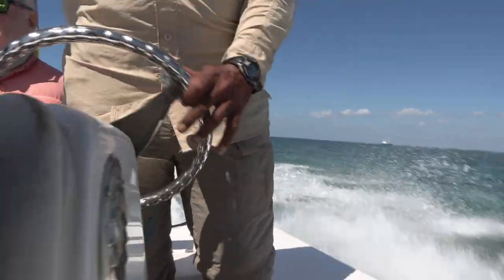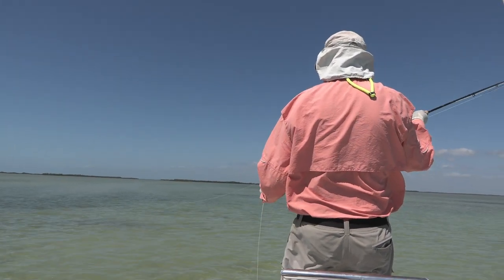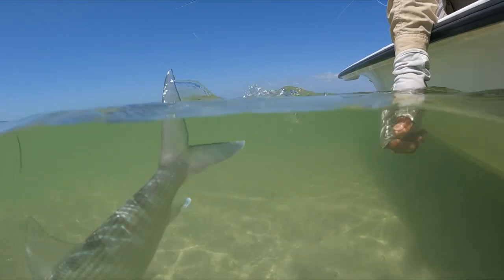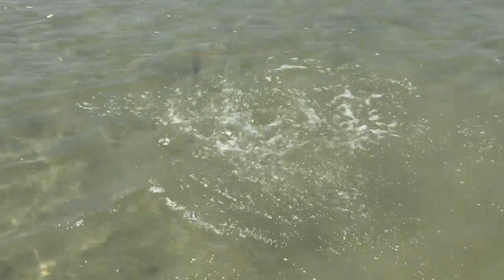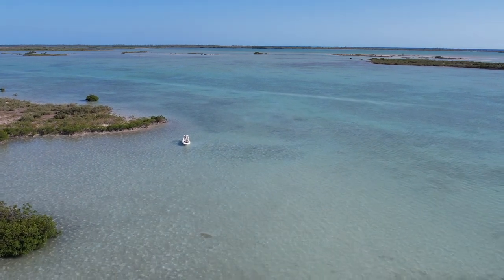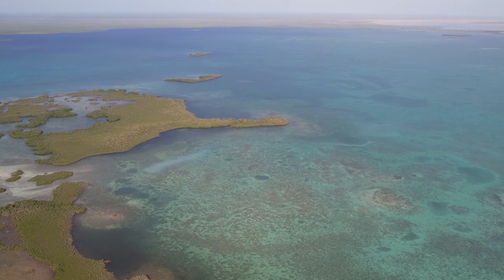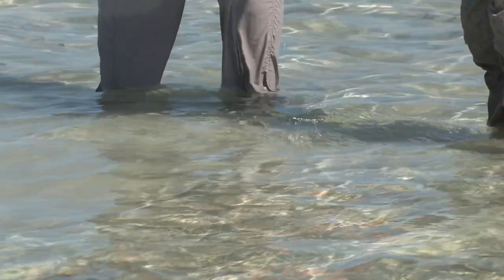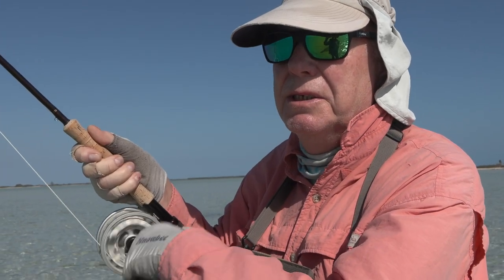Fly Fishing for Bone Fish - Cuba. Hints and Top Tips for Fly Fishing for Bone Fish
1st Day of our Fly Fishing Cuba trip. Dave Grove targets some of the best hard fighting Bone Fish around. Fly fishing the Flats in Cuba for Bone Fish